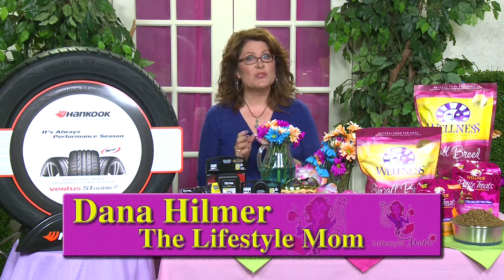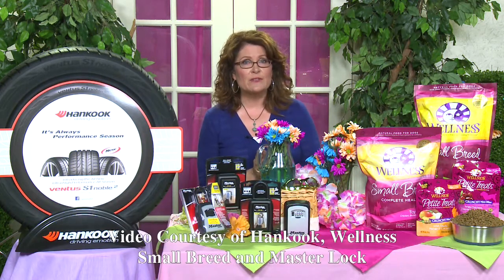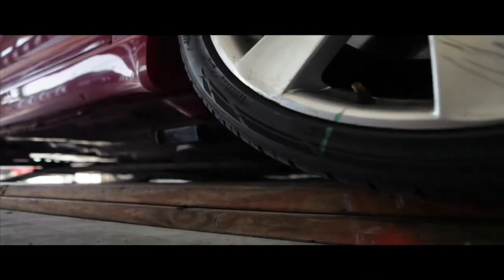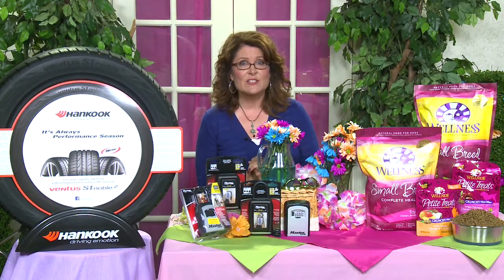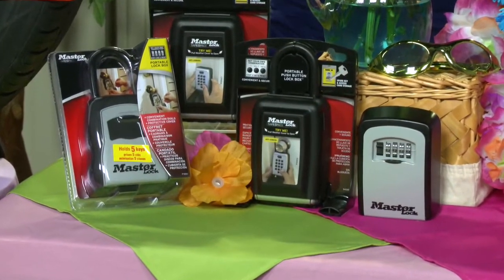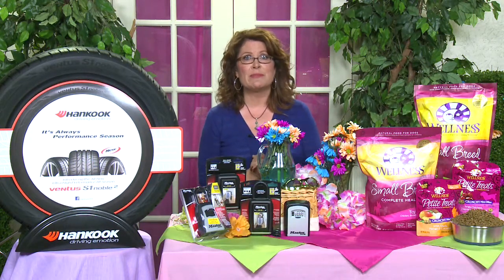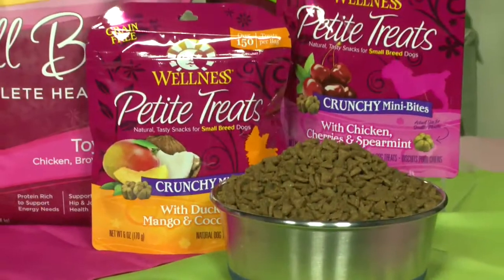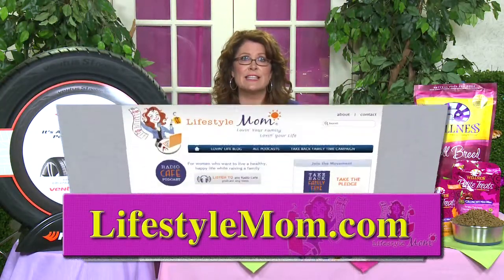Summer Safety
Watch Dana Hilmer of LifeStyleMom.com discuss Master Lock summer safety solutions, during National Safety Month.